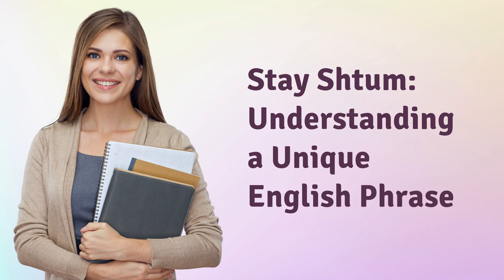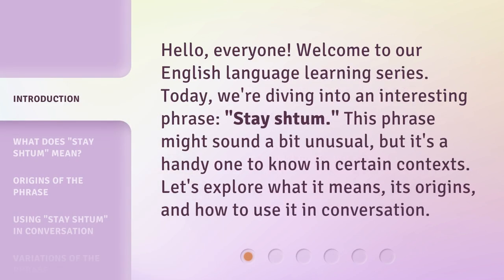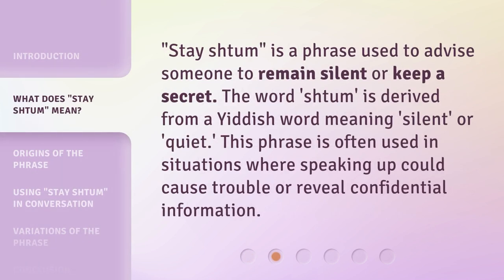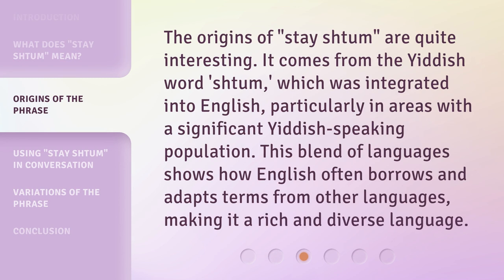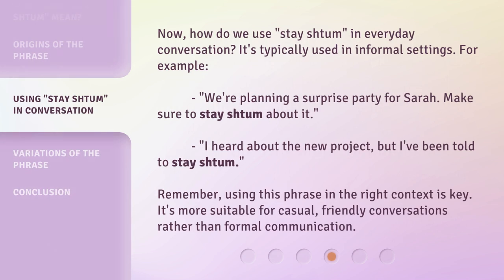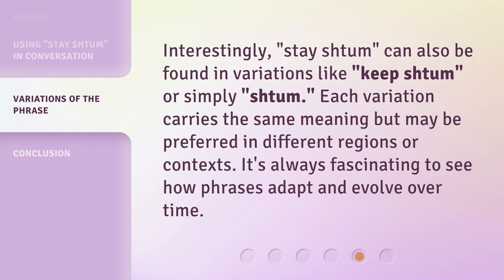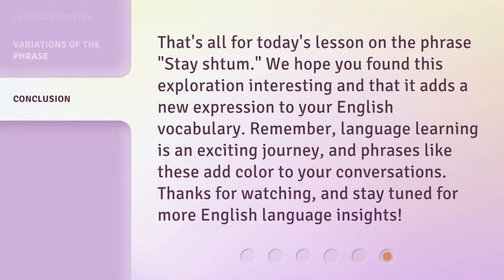Stay Shtum: Understanding a Unique English Phrase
Stay Shtum: Decoding an Extraordinary English Phrase • Unravel the mystery behind the intriguing English phrase 'Stay Shtum' in this captivating video. Explore its origins, usage, and cultural significance, and enhance your understanding of this unique expression.

00:00 • Introduction - Stay Shtum: Understanding a Unique English Phrase
00:33 • What Does "Stay Shtum" Mean?
00:58 • Origins of the Phrase
01:26 • Using "Stay Shtum" in Conversation
02:01 • Variations of the Phrase